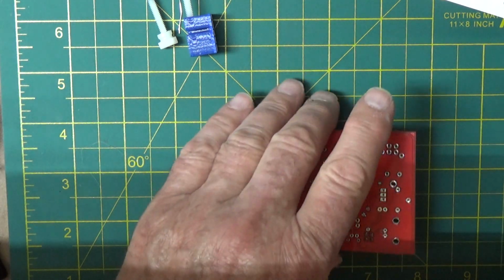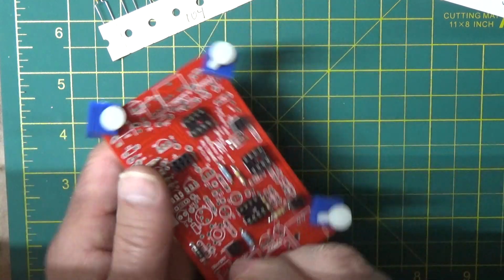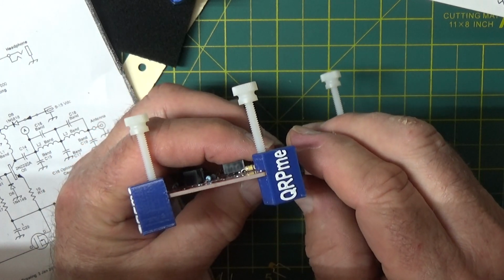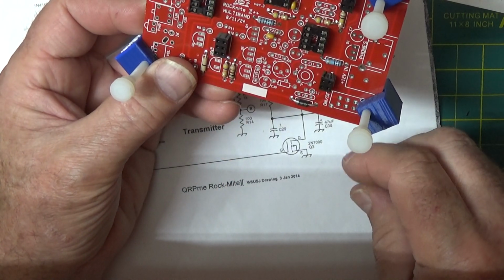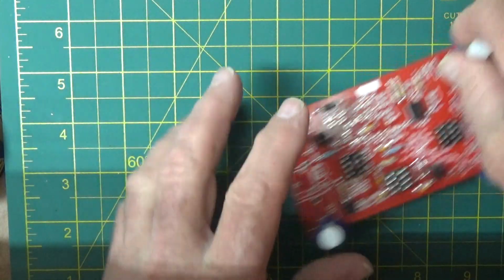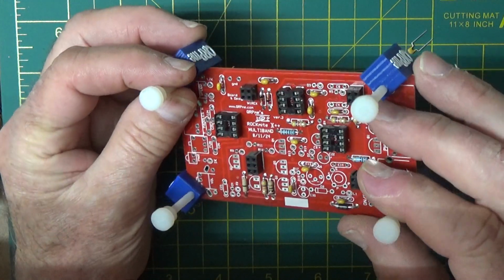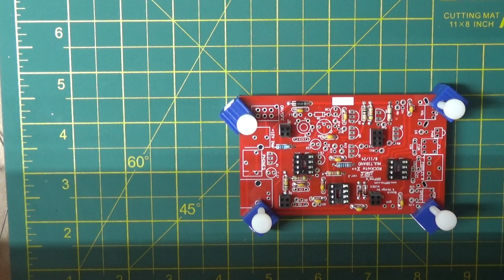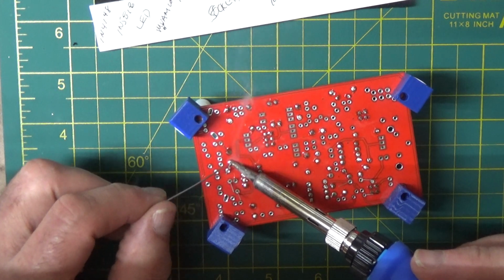RM][++ MAIN V3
Building the Rockmite ][++ Main pcb ...part 3